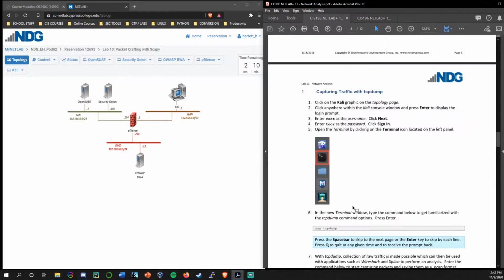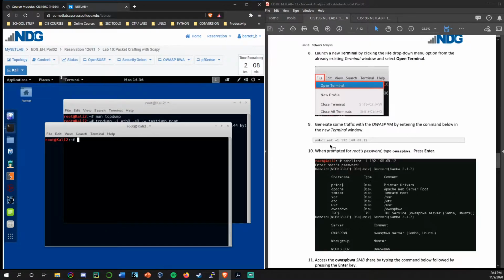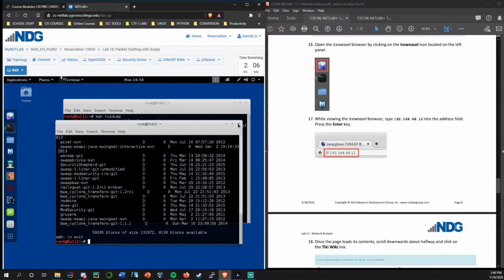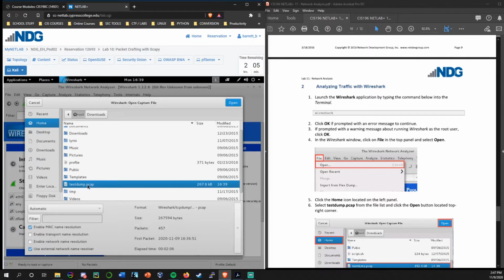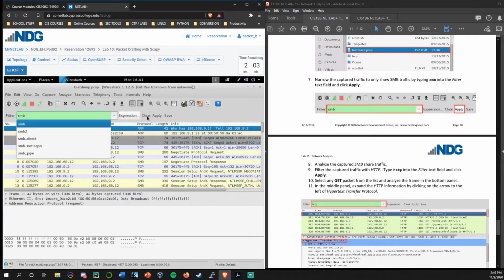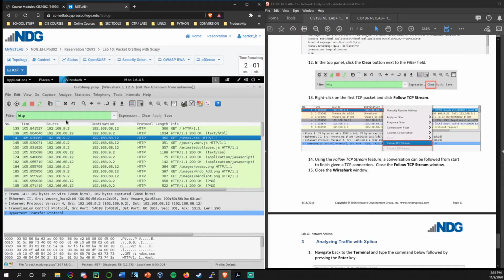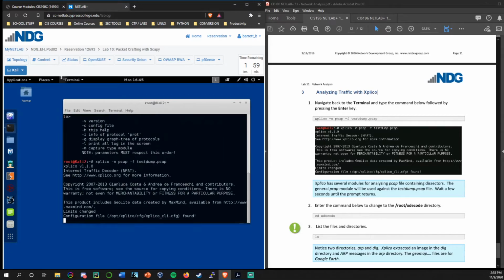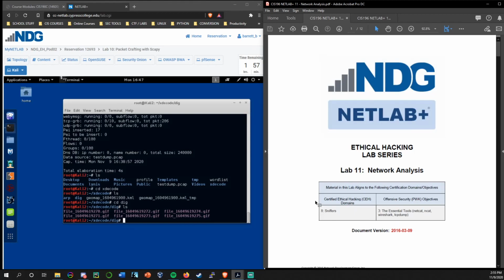Ethical Hacking NETLAB+ 11 - Network Analysis w/ tcpdump & Wireshark